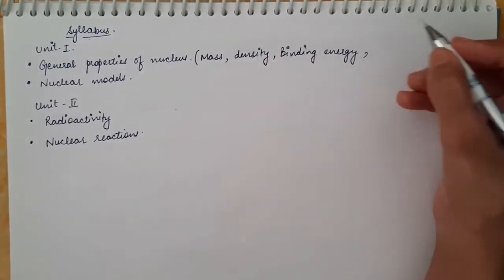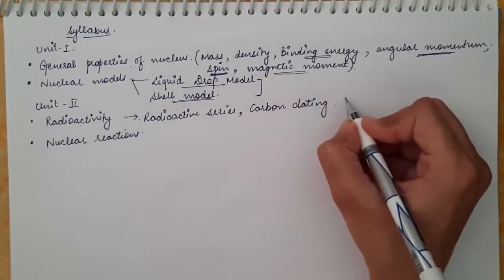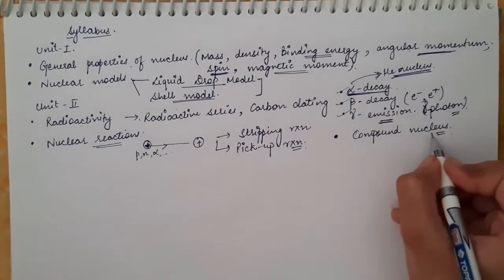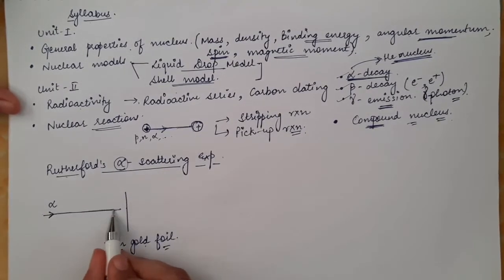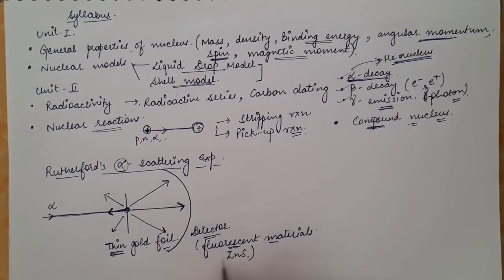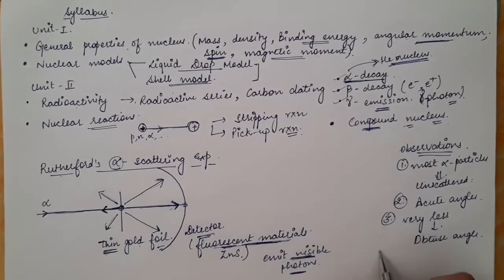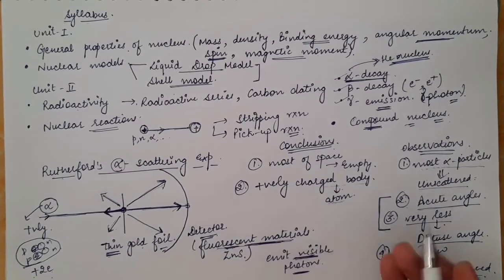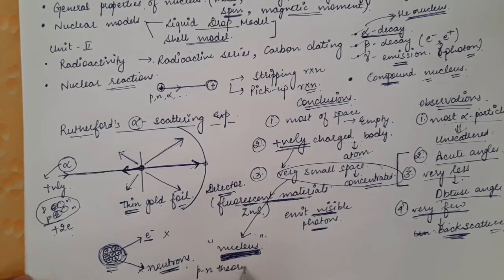Lecture 1 - Part 1 - (5th Semester) - Overview of Syllabus & Rutherford scattering Experiment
Reference Books:
Modern's Nuclear & Particle Physics-I
Dinesh's Nuclear & Particle Physics-I

Rutherford's Alpha Scattering Experiment